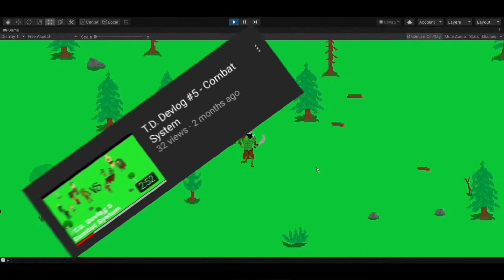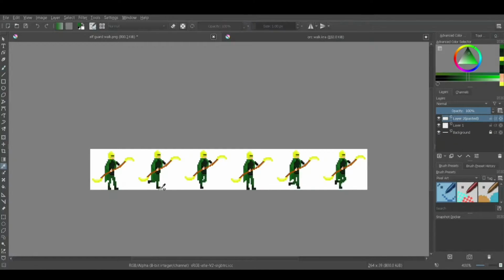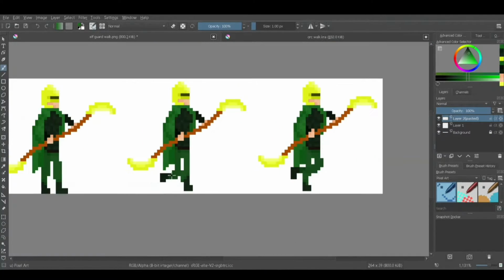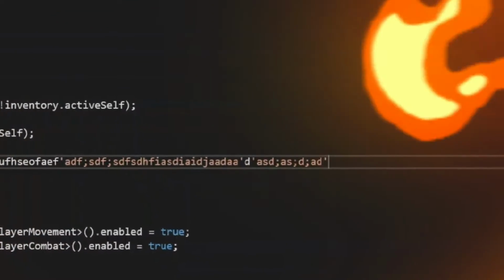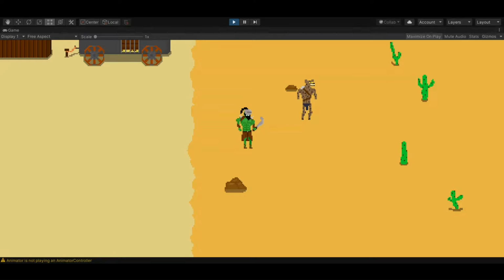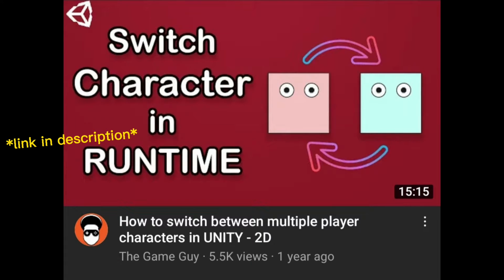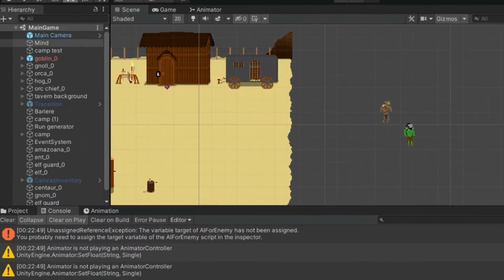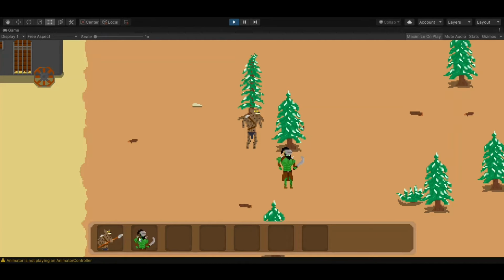I added an inventory to my dream game - T.D. Devlog #6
This is the player changing code, if you want to do it yourself :